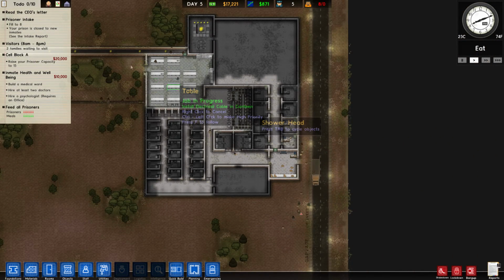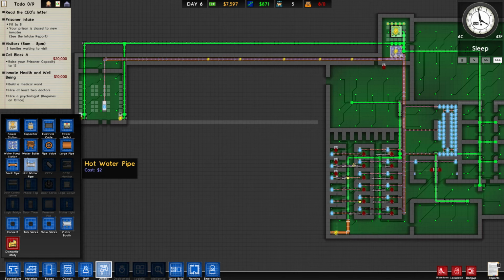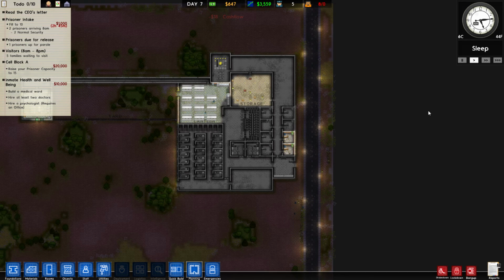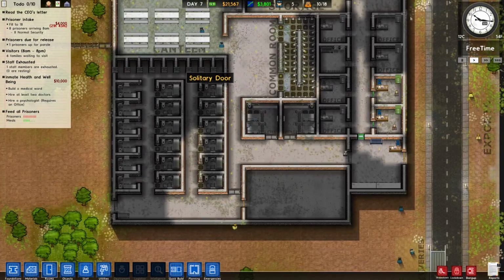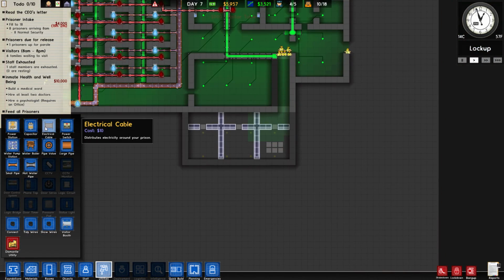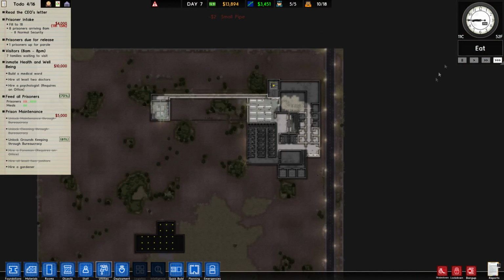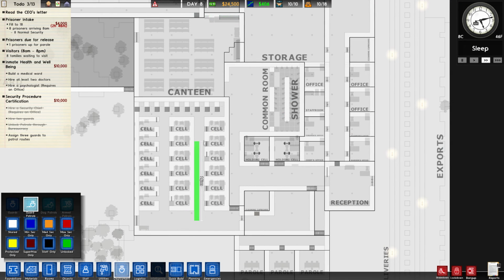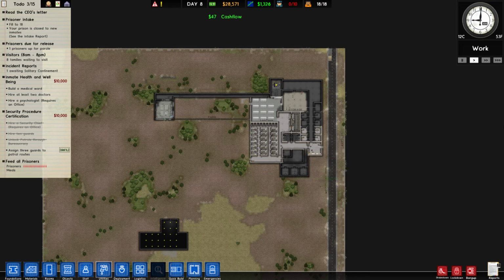Prison Architect: Hoochgate Correctional Facility - #2 Cell Block A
Hoochgate's basic structure is built and now its time we open our first block cells to get all those criminal bastards out of holding.